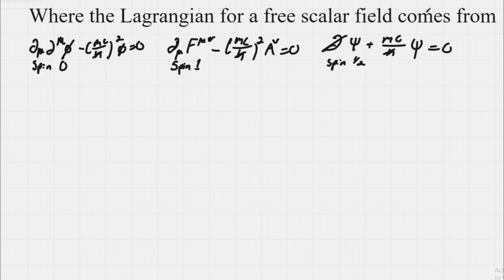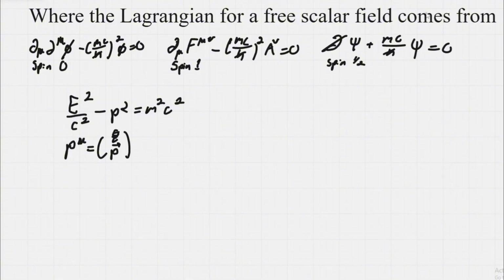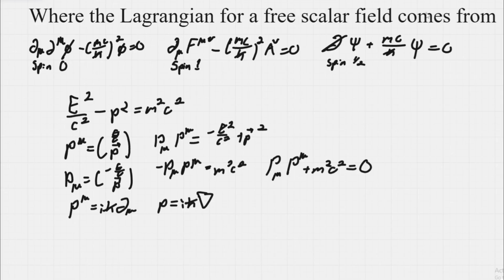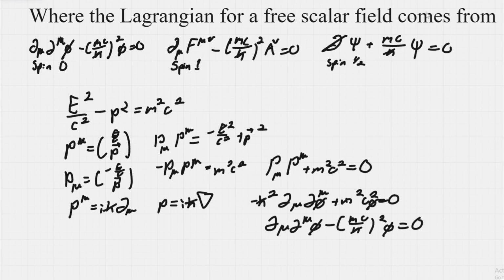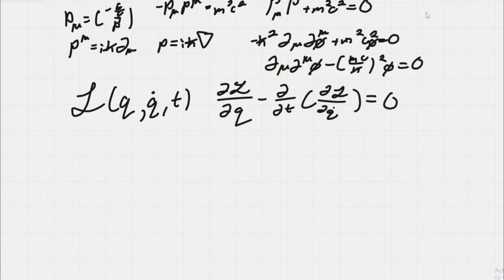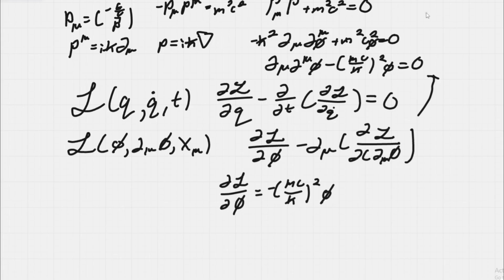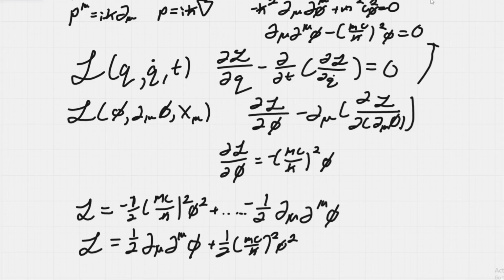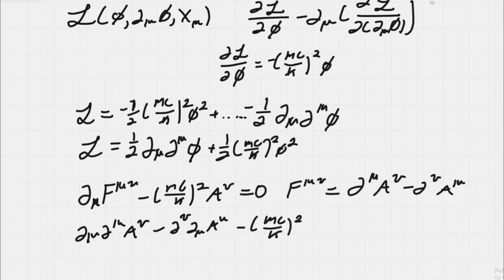Big Concepts | Where the Lagrangian for a Free Scalar Field Comes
In this video, we will derive the Klein-Gordon equation and its associated Lagrangian for a free scalar field and discuss the implications of the derivation.

00:00 Intro
00:46 Klein-Gordon equation derivation
03:43 Free Lagrangian derivation
08:37 Implications